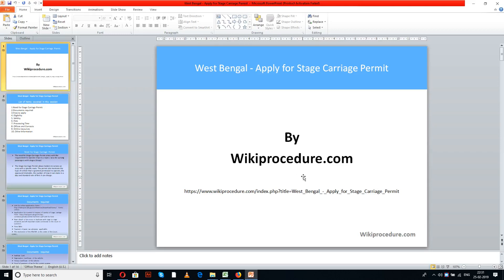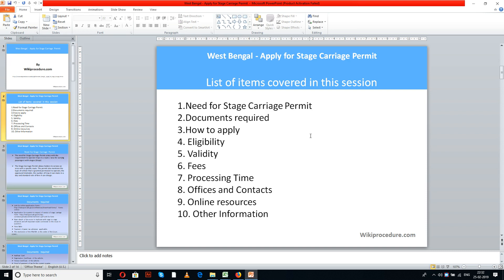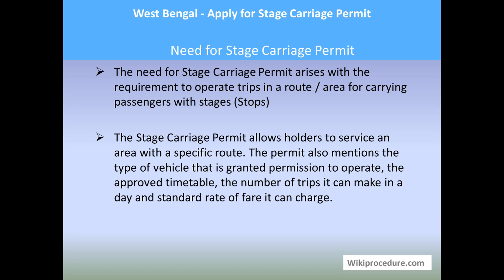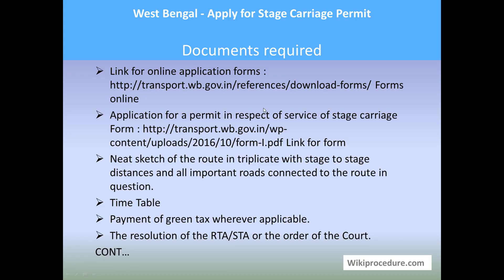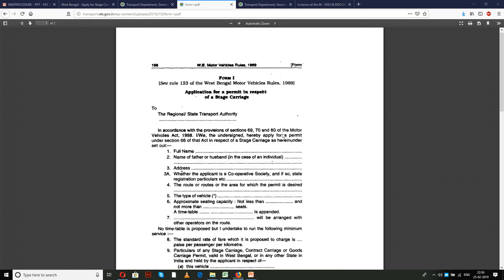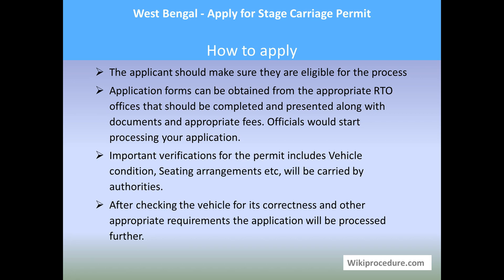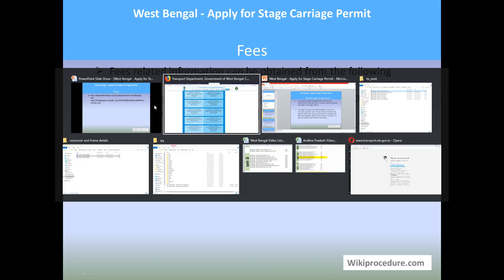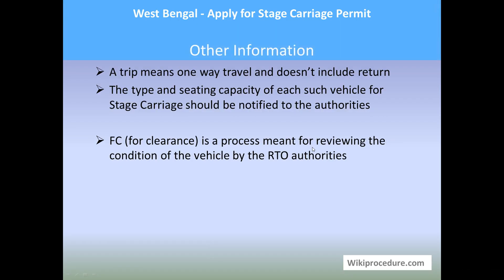West Bengal - Apply For Stage Carriage Permit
This video provides you information related to applying for Stage Carriage Permit in West Bengal.